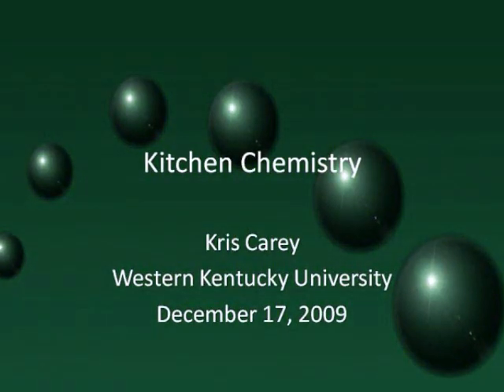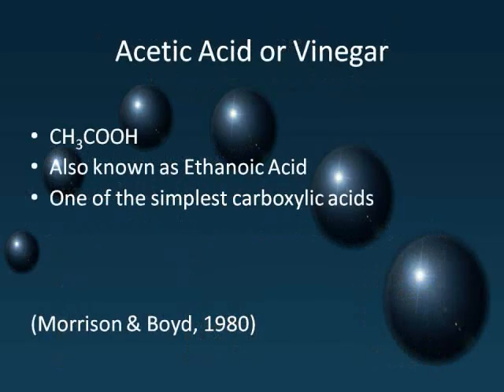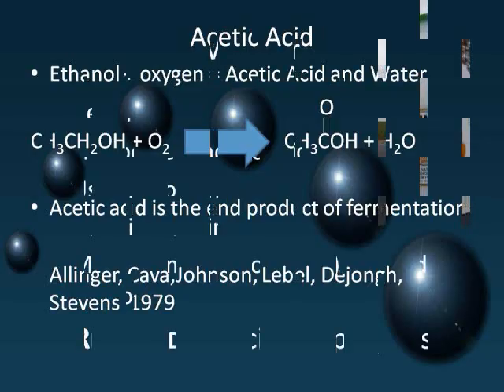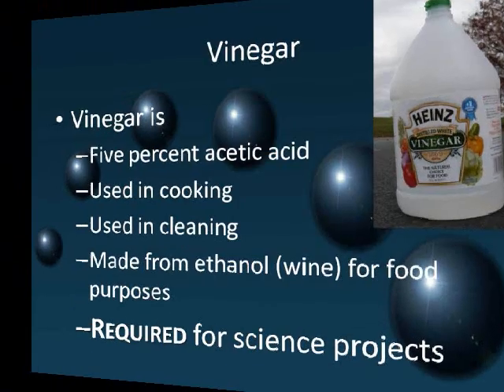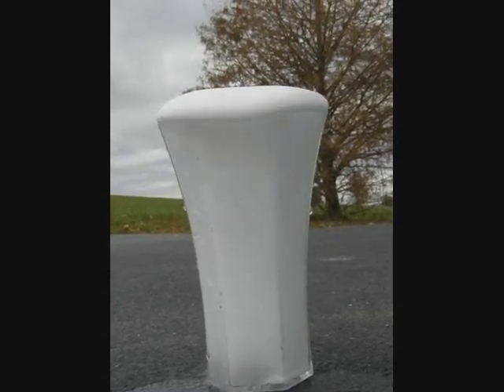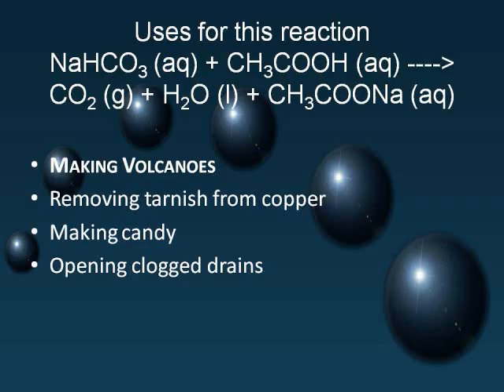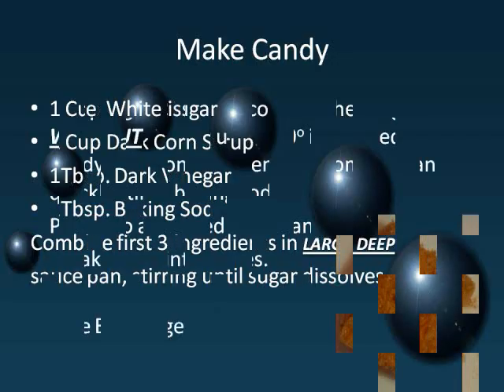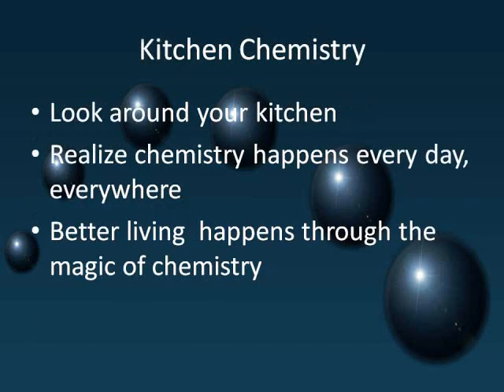2009 kitchen chemistry Kris carey